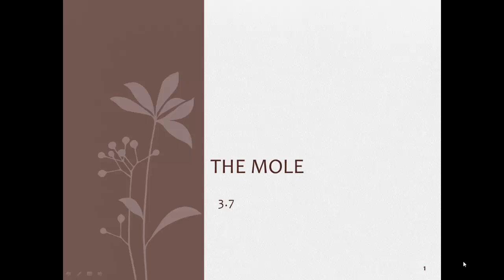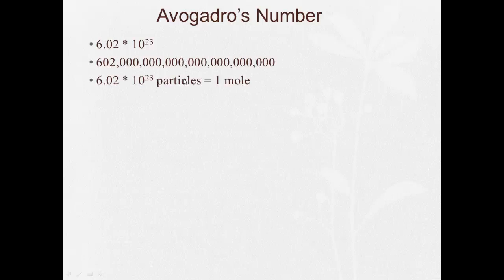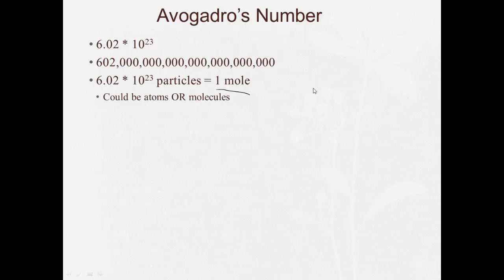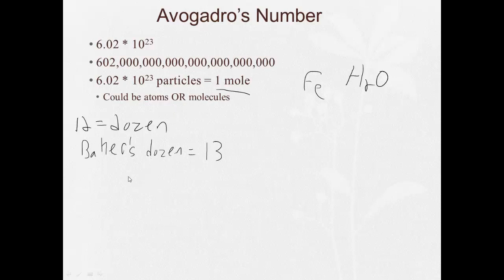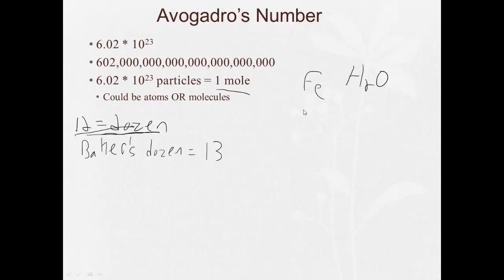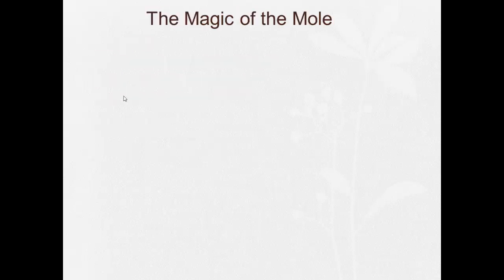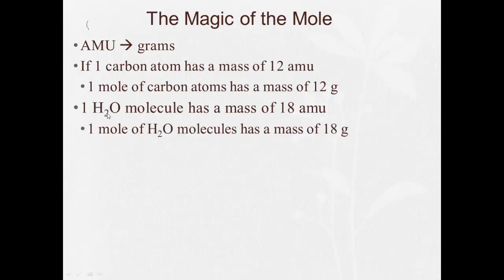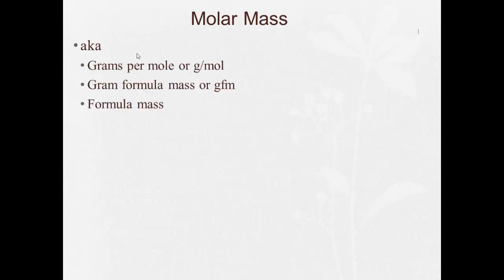3 7 The Mole